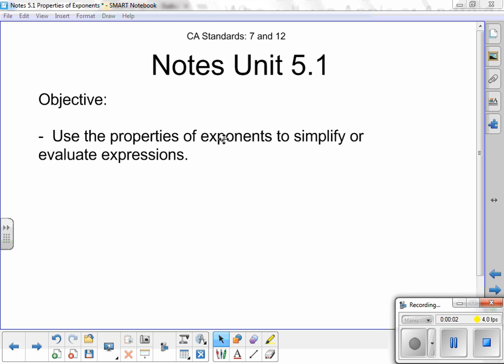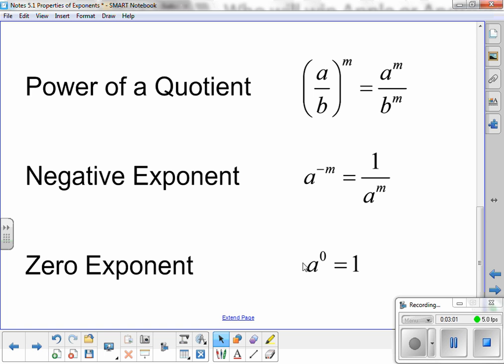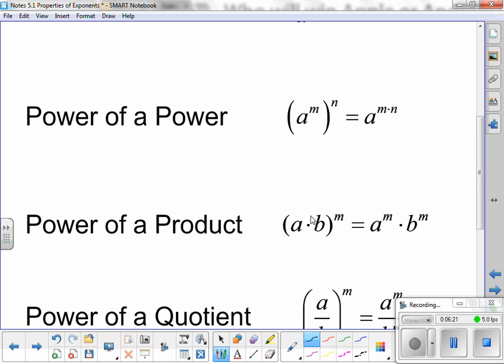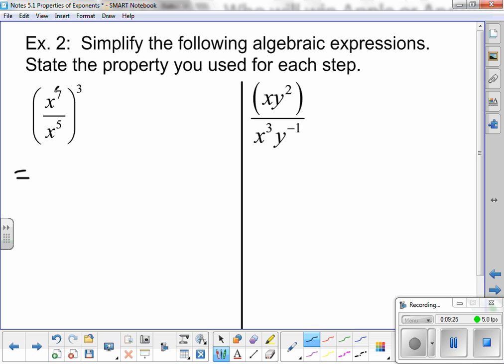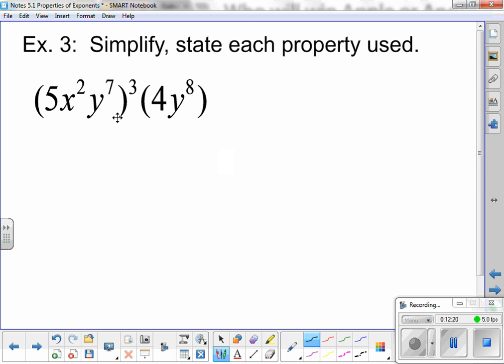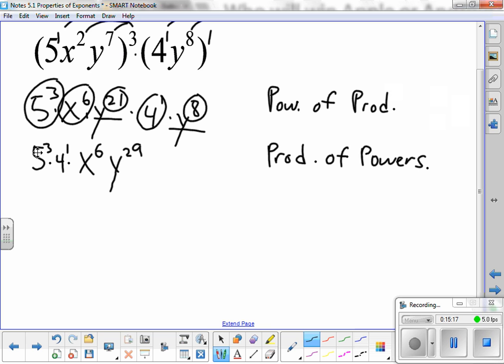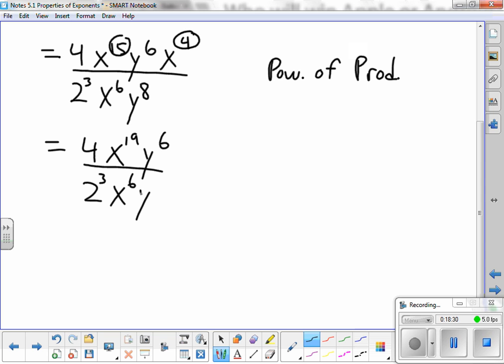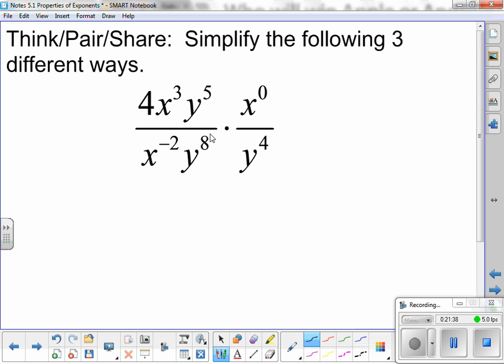2013.2014 Honors Algebra 2 Notes 5 1 Properties of Exponents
Use the properties of exponents to evaluate and simplify.